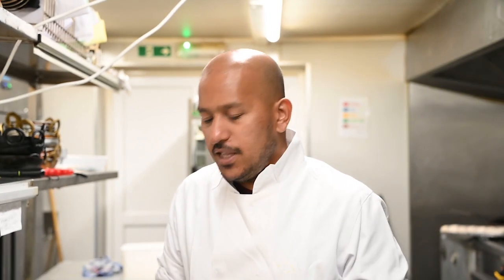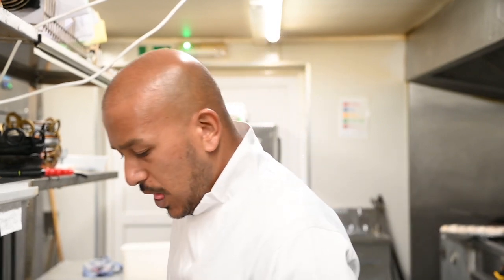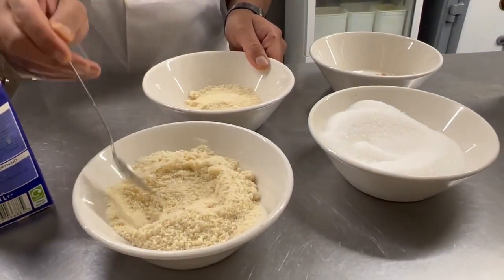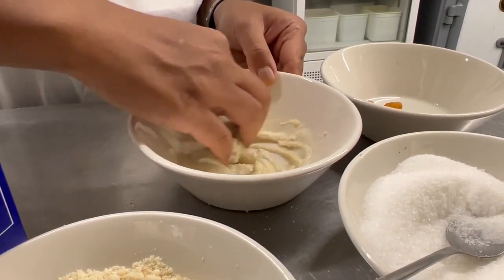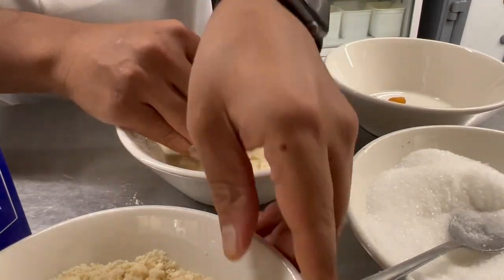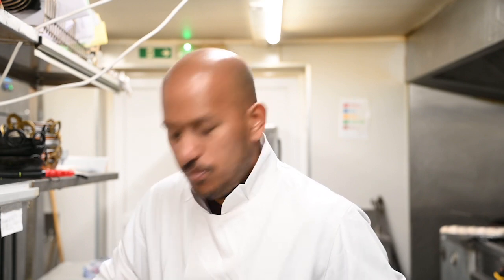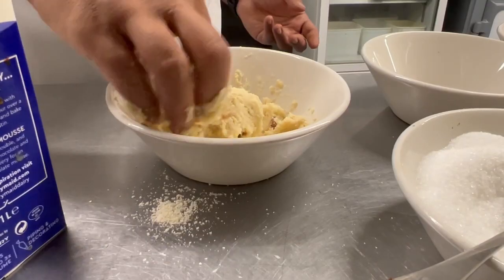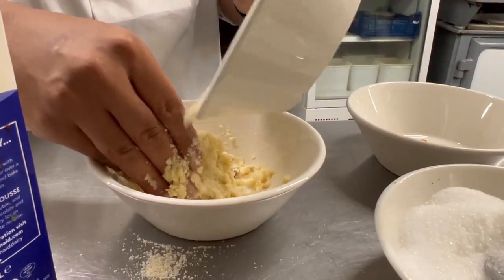How To Make Peshwari Filling Restaurant Style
Ingredients:

3 tsps Almond Powder

2 tsps Sugar

Raisins

3-4 tbsps Double Cream